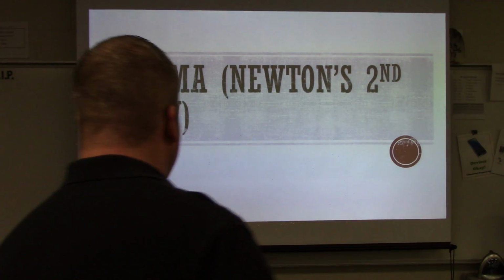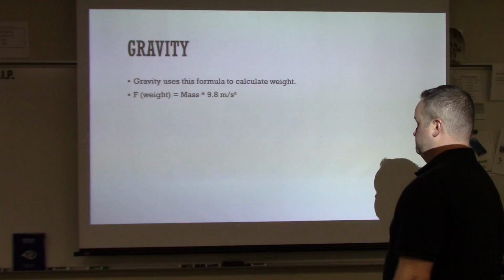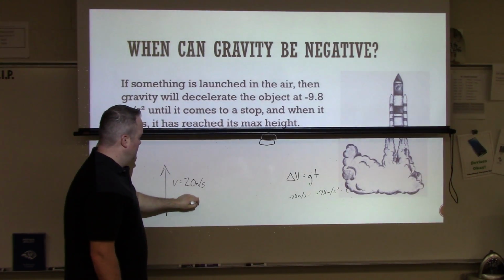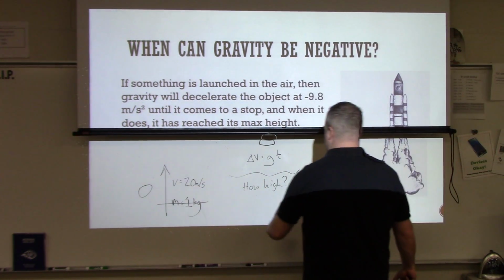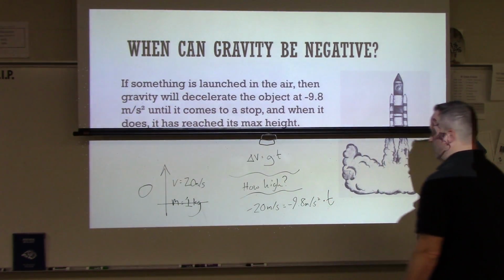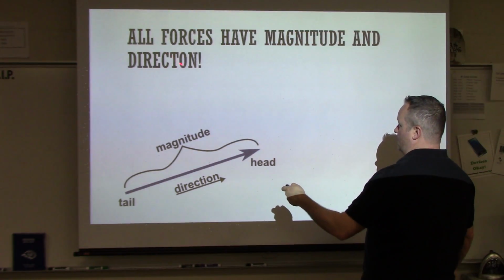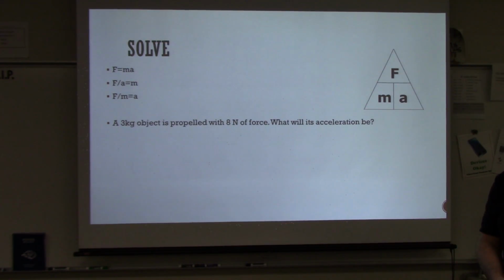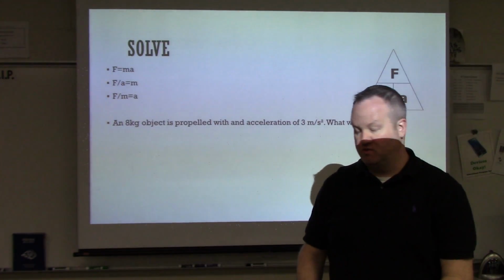Newton's 2nd Law